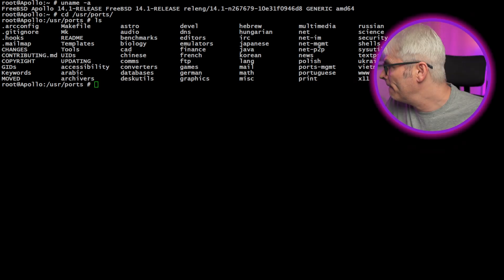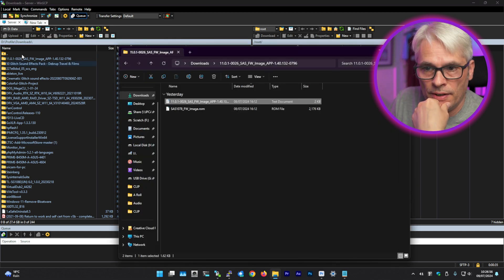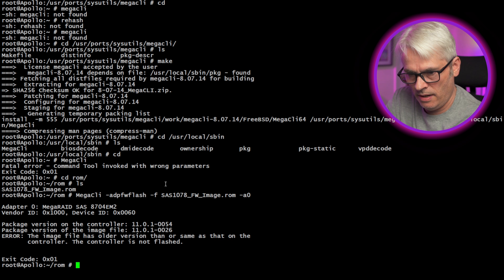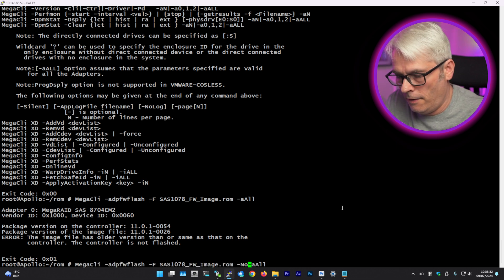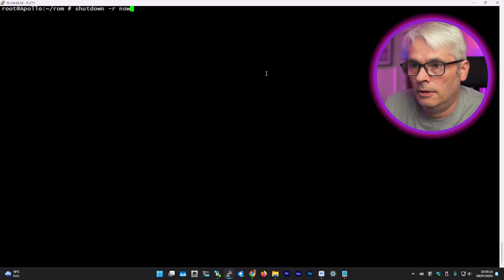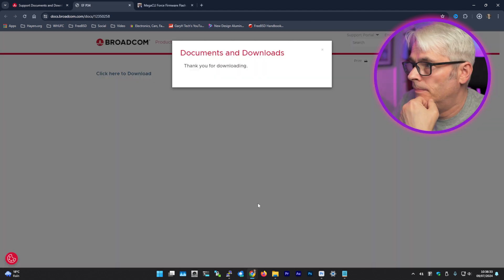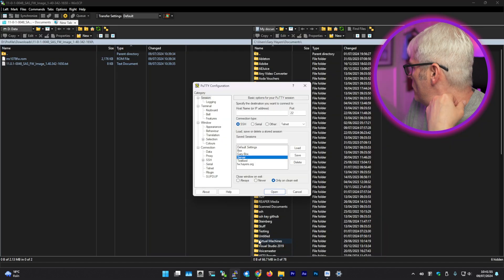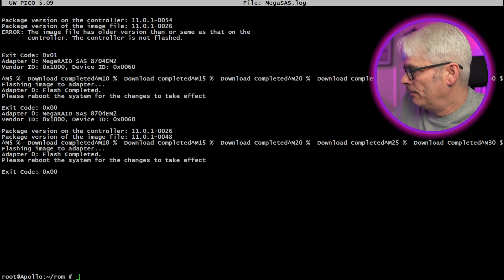MegaCli on FreeBSD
I need to use LSI's MegaCli on my FreeBSD Server, This is how I did it!

FOSS
FreeBSD Handbook
FreeBSD Networking
FreeBSD PKG
FreeBSD ports tree
LSI
MegaCli